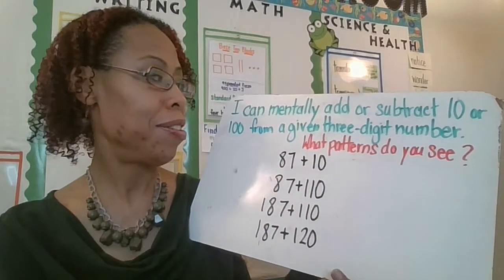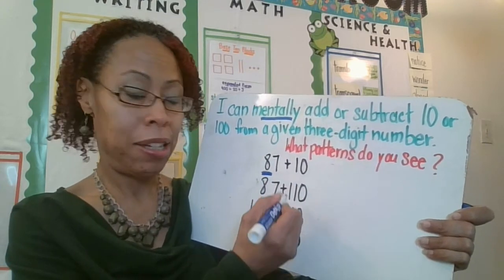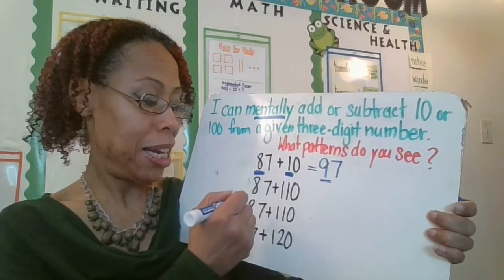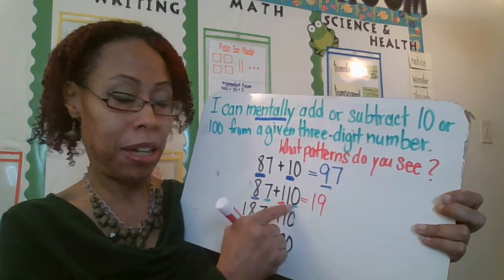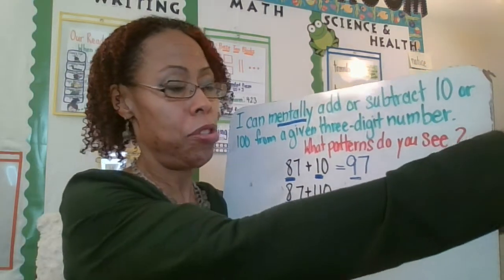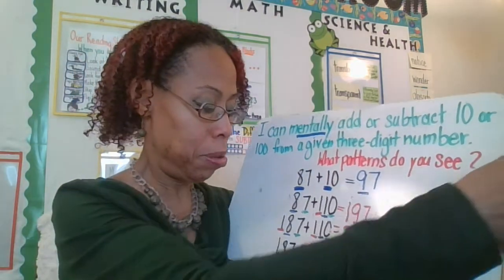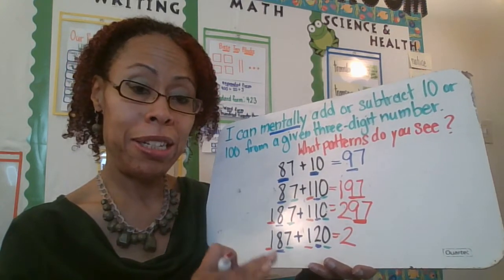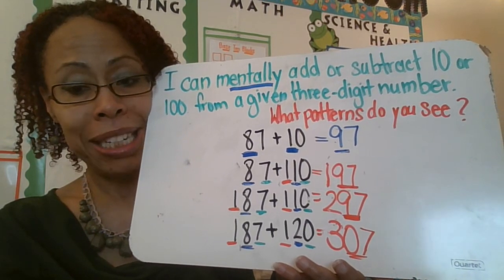Adding 10 or 100 to a Three-Digit Number